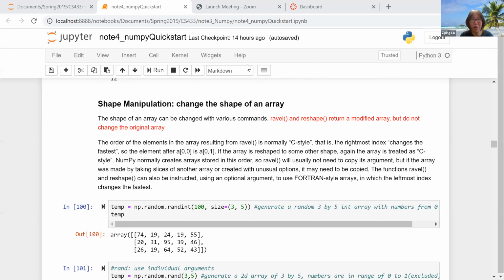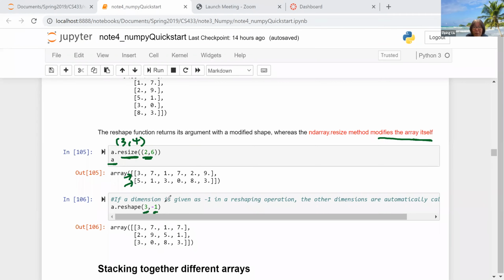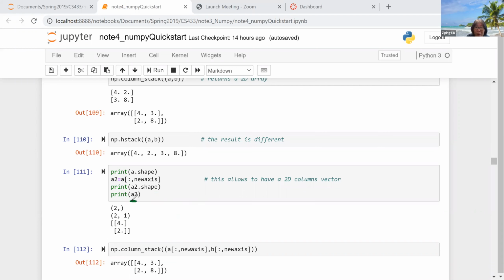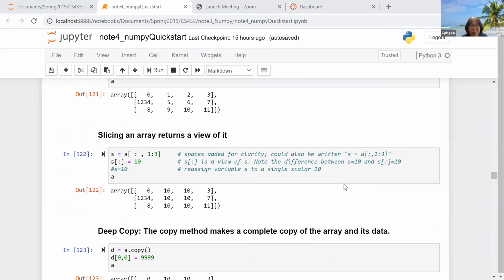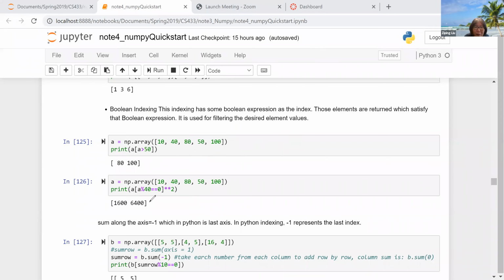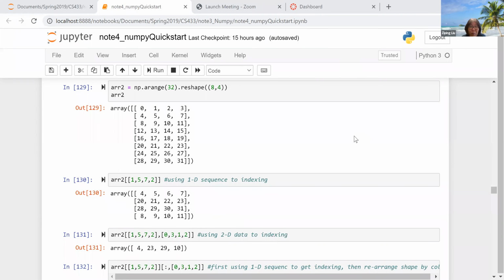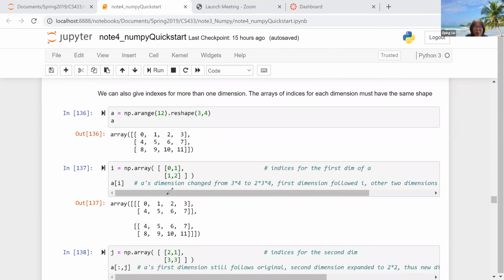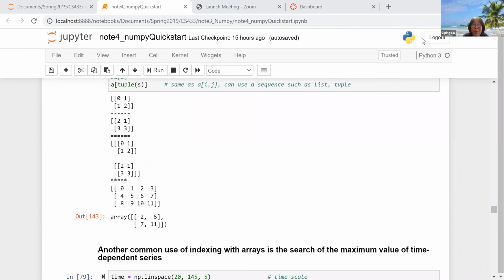CS433/CS603 Spring 2021 Feb 10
more on Numpy